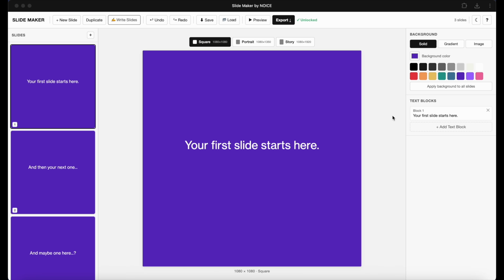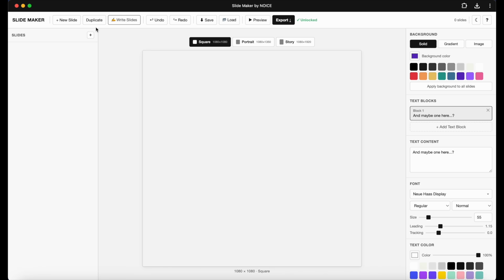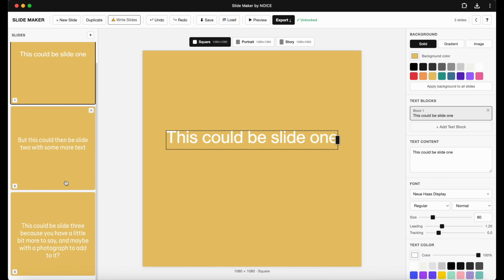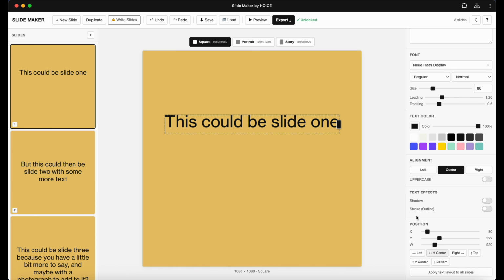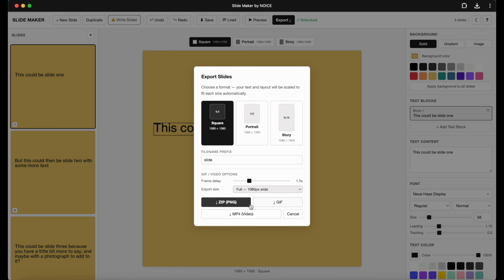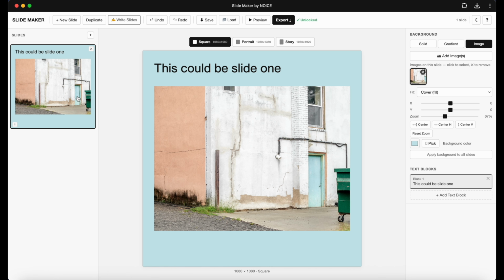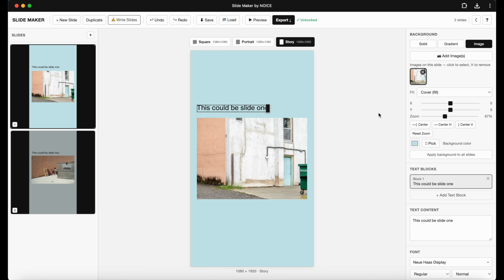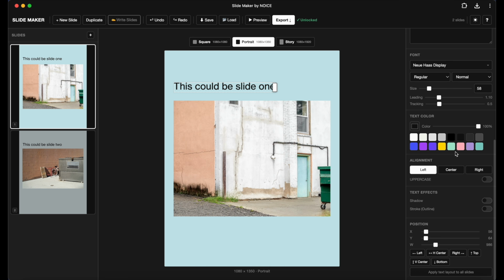Slide Maker by NOICE - Instantly Create Custom Image Carousels & Social Slides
Slide Maker by NOICE is a browser-based tool for building multi-slide image carousels, stories, and presentations - fast. Designed for creators who want total control over typography, backgrounds, and layout, without the bloat or learning curve of traditional design software.

• Build unlimited slides in a single project
• Batch import: paste text, auto-split into slides
• Drag to position, snap to edges, multi-select and group move
• Custom fonts: curated local and Google Fonts, with full weight/style control
• Backgrounds: solid, gradient, or layered images (with pan, zoom, fit modes)
• Advanced text styling: color, opacity, shadow, stroke, letter spacing, line height, uppercase toggle
• Export to PNG (ZIP), animated GIF, or MP4 (all slides, any format)
• Three output sizes: Square (1080x1080), Portrait (1080x1350), Story (1080x1920)
• Undo/redo, project save/load (JSON), auto-save to browser
• No sign-up, no cloud: everything runs locally in your browser
• Free tier: 3 exports with watermark. Unlock unlimited, watermark-free exports for a one-time $9.
• Perfect for Instagram carousels, LinkedIn posts, story graphics, educational decks, and any situation where you want crisp, readable slides - without design headaches.